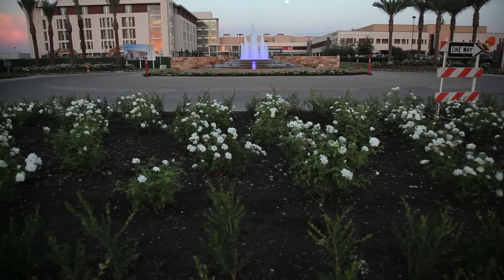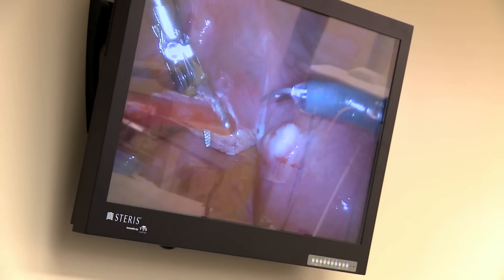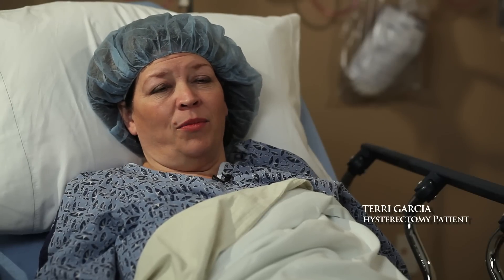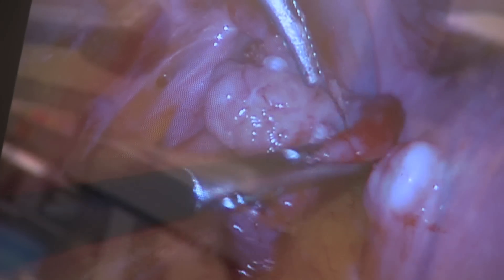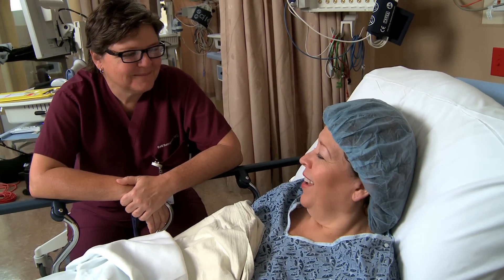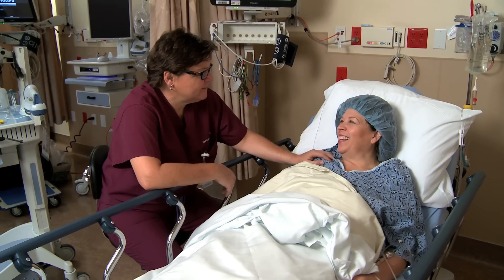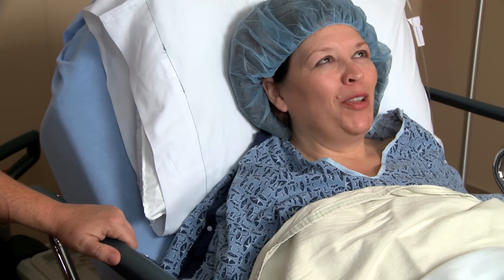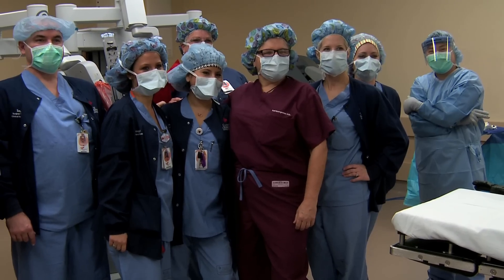da Vinci Hysterectomy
Surgeon Kelli Beingesser performed the first da Vinci Surgery at Clovis Community Medical Center -- a hysterectomy for patient Terri Garcia.